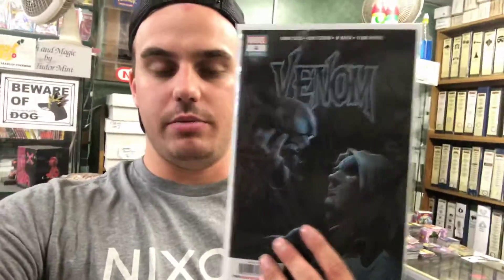PICK THESE TITLES UP!! You will thank me later :)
Just a quick video letting you guys know what’s up! Also that thumbnail is beautiful!